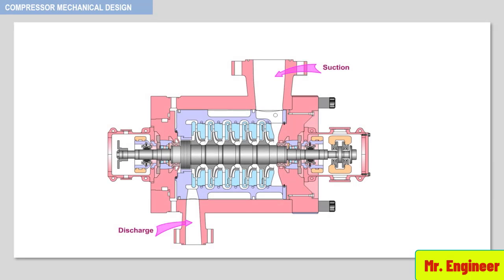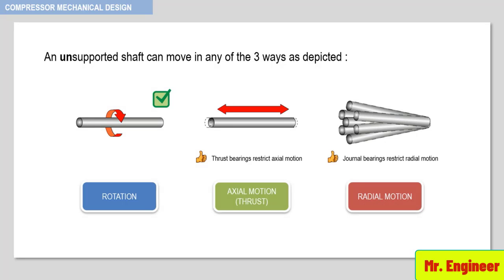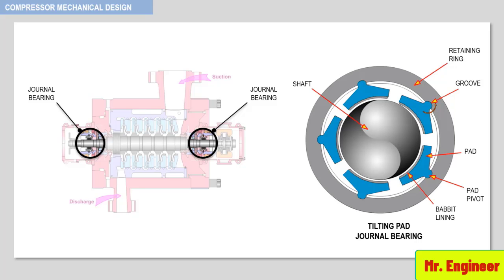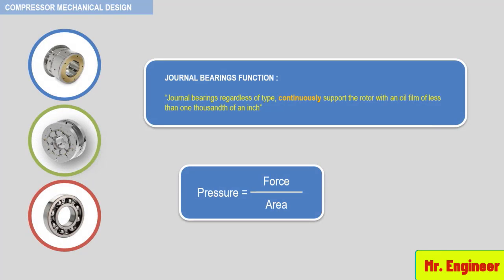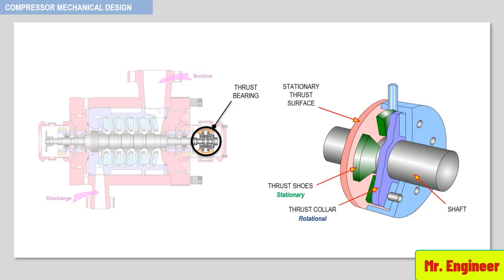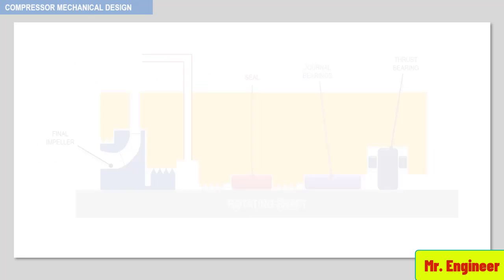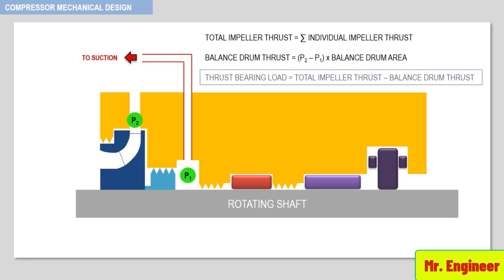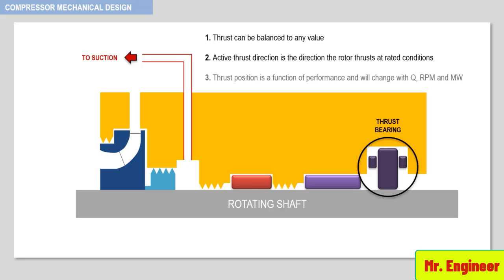Centrifugal Compressor why do compressor need bearings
The function of rolling bearings in screw compressors is to provide accurate radial and axial positioning of the compressor rotors and to properly support rotor loads. Bearings are employed at the suction and discharge ends; their number and configuration vary depending on load and application requirements.